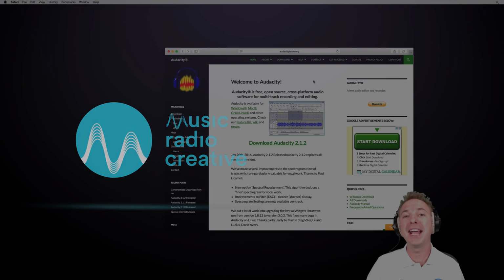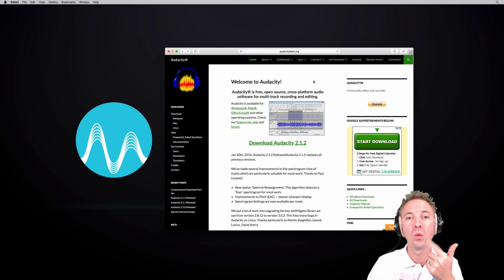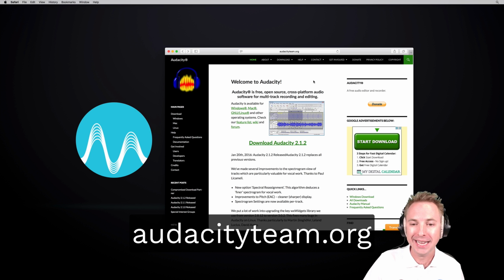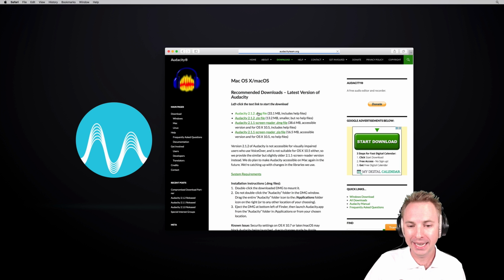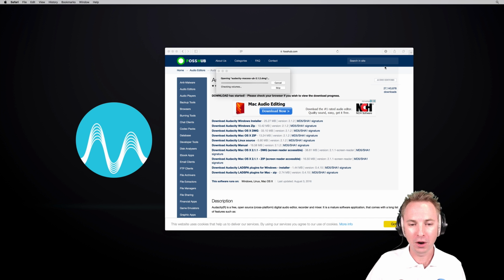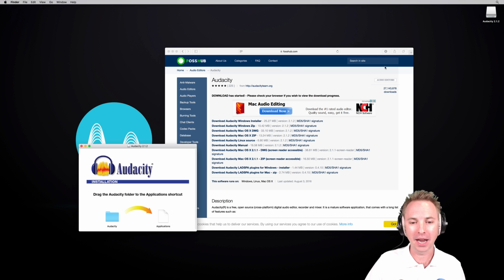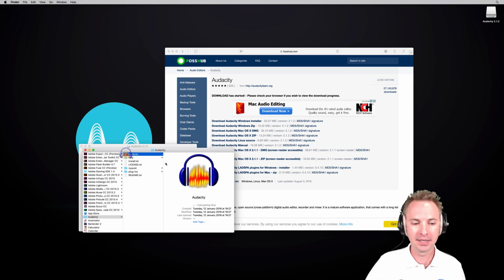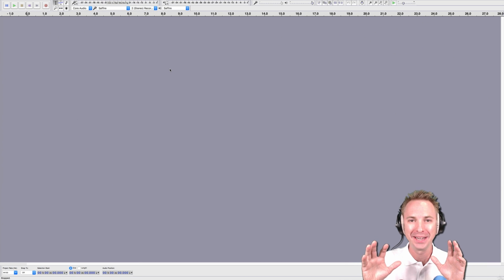How to Download Audacity for Mac for Free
This tutorial will show you how to download and install Audacity on your Mac for free. Audacity is the largest free, open-source, audio editor available.